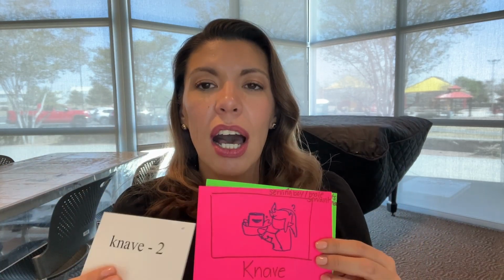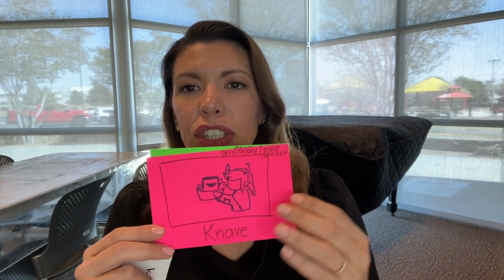Master Vocabulary Quickly: Tips for Memorizing Words in Half the Time